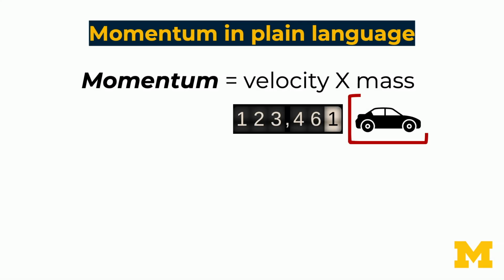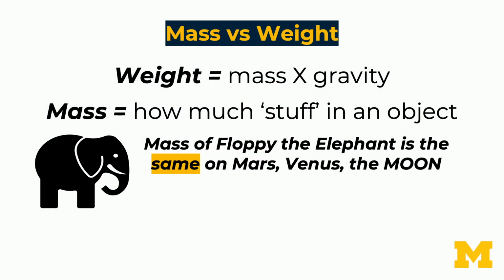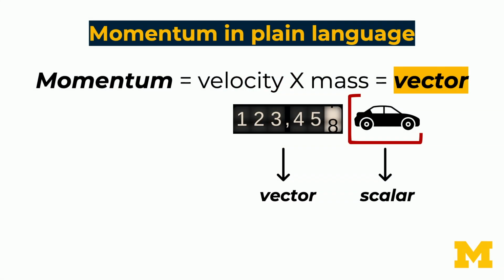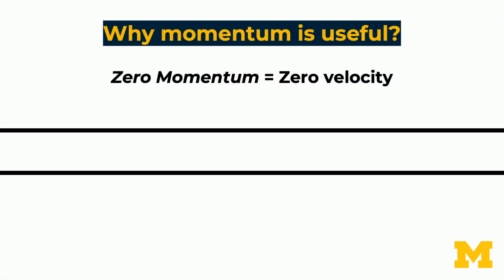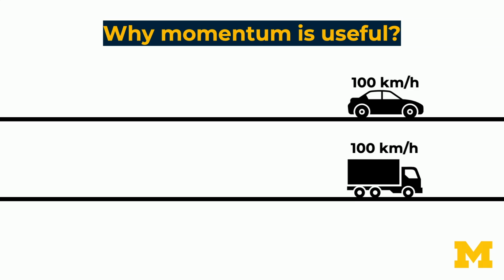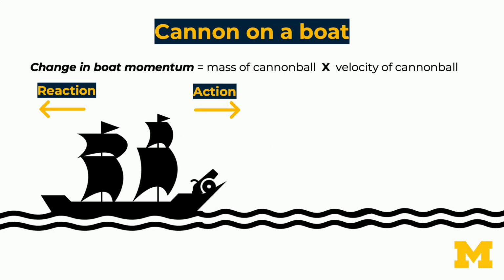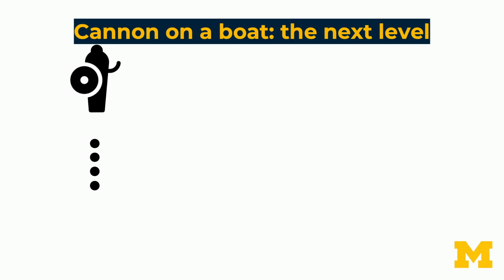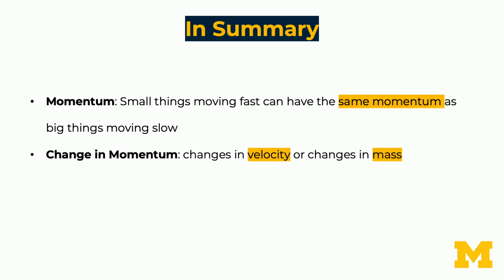Rocket Science 101 Basics: 05 Momentum - why does it matter?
This video describes the concept of momentum and why it is important in understanding how rockets work. This video is one in a series where we explain how rockets, orbits, satellites, NASA, and other things space related work. In addition, we will talk about the history of rockets and some movies and science fiction TV shows. We will post a video in the series each week.

If you like reading and would like more information on this subject, here is a blog post talking about forces and momentum:

1. Aaron Ridley - main content creation
2. Ahmed Lachheb (heavy lifter), Peter Arashiro, Parker Miles, Aaron Cecil-Xavier, Anna Anderson (animations), Anushka Raheja - content development
3. Steve Ewing (heavy lifter and Sam Baldwin - video recording and editing
4. Jenni Patterson and Sam Sieren - project management